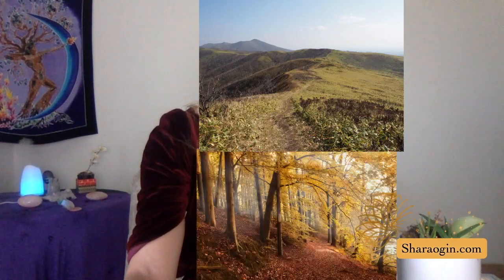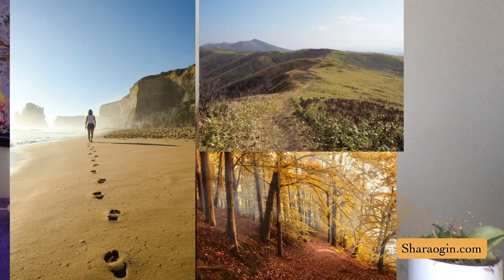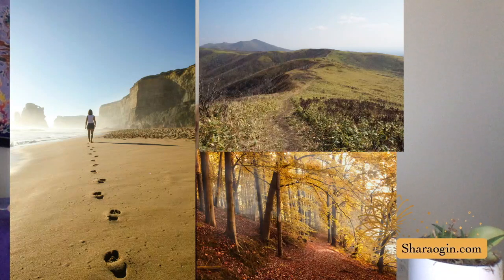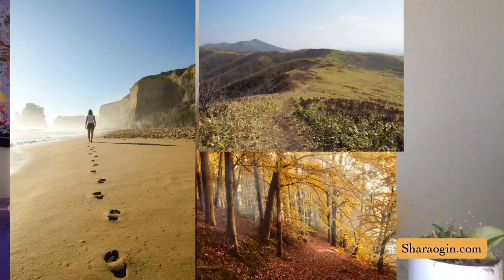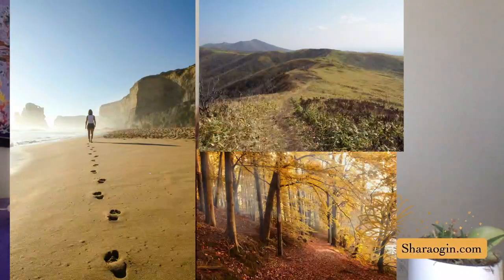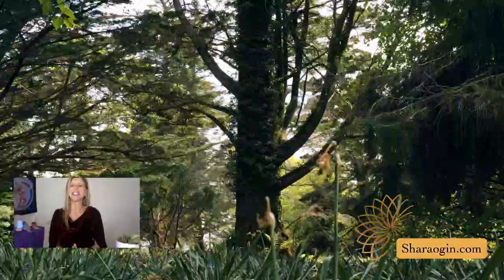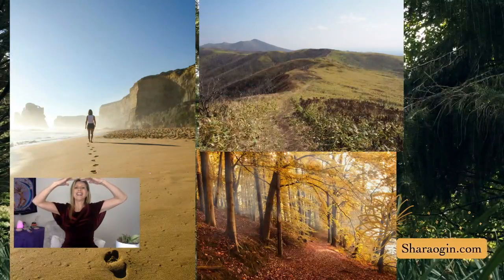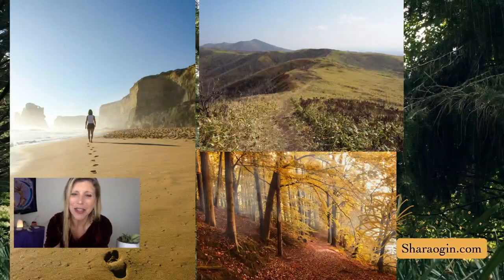POWERFUL Root Chakra Healing - Grounding / Connecting with the Current Vibration of the Planet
Please enjoy this channeled energy healing group to help you to ground your energy and connect into the current vibration of the planet.

Fast forward to min 9.3 to enjoy a grounding meditation.

NOW is the time more than ever, for us to connect into the current vibration of the planet, find our rooting and solidify our foundation.

Worry, fear & panic has been in the air for quite some time.  Such emotions circulate between our chest and head, which unroots us, throws us off balance, and blocks us from manifesting.

I believe it is our duty as members of the collective conscious to reclaim our sovereignty, to reclaim our footing, and to ground and center ourselves so that we can be less reactive and more present & available for others.